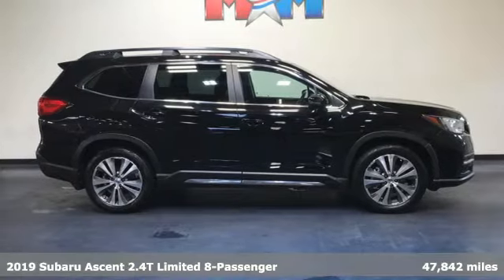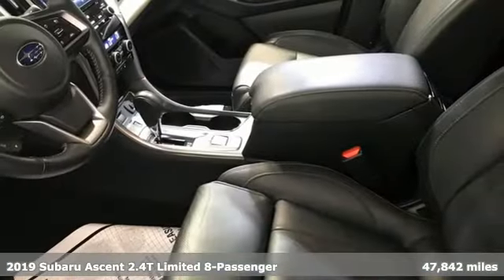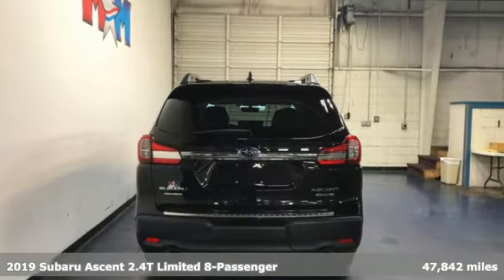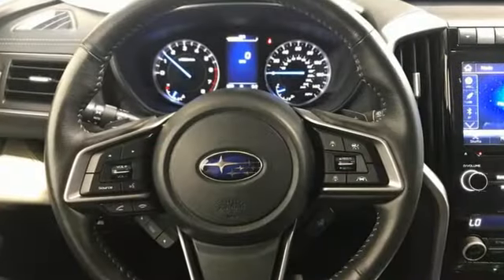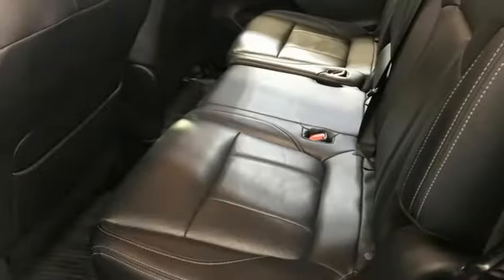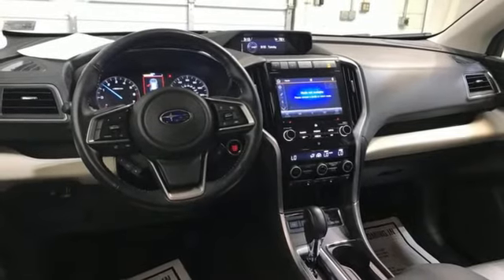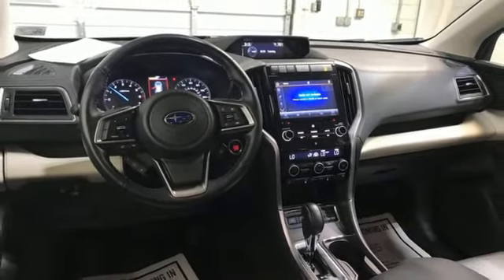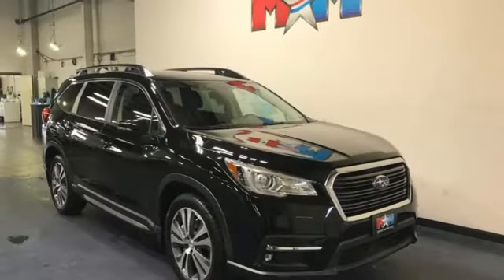Used 2019 Subaru Ascent Christiansburg VA Blacksburg, VA SU220485A - SOLD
Year: 2019
Make: Subaru
Model: Ascent
Trim: Sport Utility
Engine: 4 Cylinder Engine
Transmission: CVT Transmission
Color: Crystal Black Silica
Interior: Slate Black
Mileage: 47842
Stock #: SU220485A
VIN: 4S4WMAJD7K3407882
Nice, GREAT MILES 47,842! EPA 26 MPG Hwy/20 MPG City! Third Row Seat, Heated Leather Seats, Onboard Communications System, CD Player, iPod/MP3 Input, Power Liftgate, Heated Rear Seat, AWD, Aluminum Wheels, Back-Up Camera READ MORE!br /br /KEY FEATURES INCLUDEbr /Leather Seating, Third Row Seat, Power Liftgate, Heated Driver Seat, Heated Rear Seat, Back-Up Camera, iPod/MP3 Input, CD Player, Onboard Communications System, Aluminum Wheels, Keyless Start, Dual Zone A/C, Lane Keeping Assist, Blind Spot Monitor, Smart Device Integration Rear Spoiler, MP3 Player, Rear Air, Satellite Radio, Remote Trunk Release. Subaru Limited with Crystal Black Silica exterior and Slate Black interior features a 4 Cylinder Engine with 260 HP at 5600 RPM*. Originally bought here, Local Trade-In br /br /EXPERTS RAVEbr /Subaru equips the Ascent with standard all-wheel drive, a Subaru signature feature that drivers in wet weather areas will appreciate. And with 8.7 inches of ground clearance, the Ascent should also prove capable of getting far off the highway when the mood strikes. -Edmunds.com. Great Gas Mileage: 26 MPG Hwy. br /br /MORE ABOUT USbr /At Shelor Motor Mile we have a price and payment to fit any budget. Our big selection means even bigger savings! Need extra spending money? Shelor wants your vehicle, and we're paying top dollar! br /br /Tax DMV Fees & $597 processing fee are not included in vehicle prices shown and must be paid by the purchaser. Vehicle information and equipment is based off standard equipment as decoded from VIN and may vary from vehicle to vehicle.br / Chevrolet Ford Chrysler Dodge Jeep & Ram prices include current factory rebates and incentives some of which may require financing through the manufacturer and/or the customer must own/trade a certain make of vehicle. Residency restrictions apply see dealer for details and restrictions. All pricing and details are believed to be accurate but we do not warrant or guarantee such accuracy. The prices shown above may vary from region to region as will incentives and are subject to change.